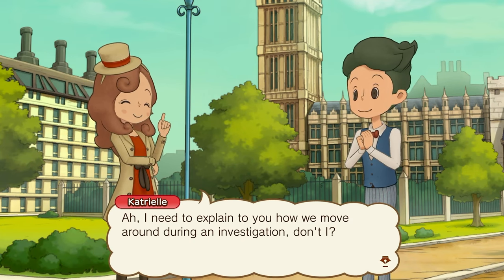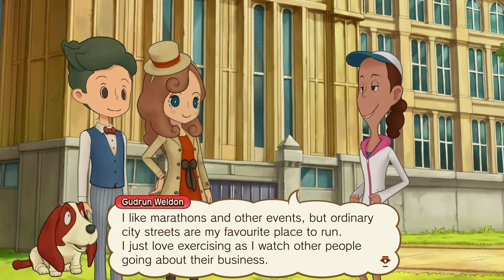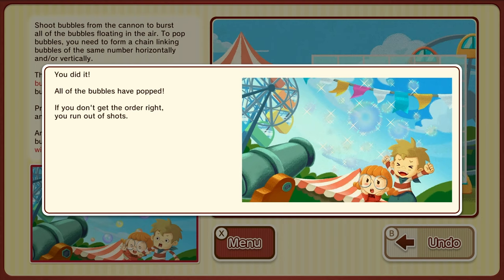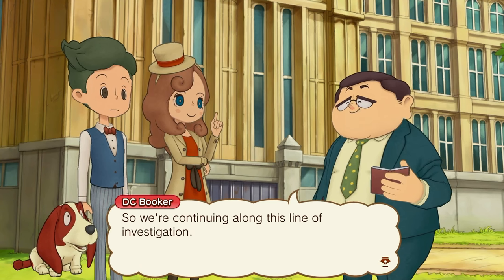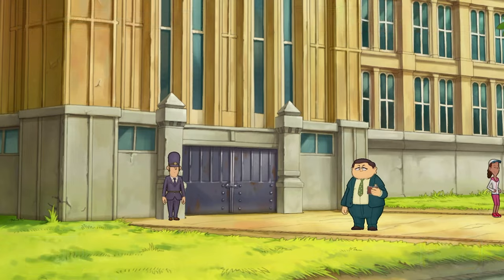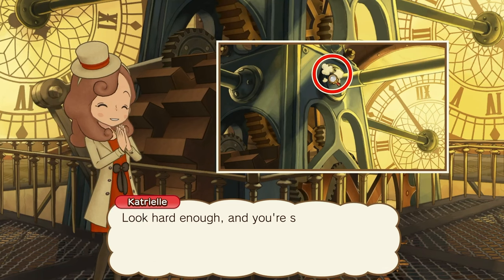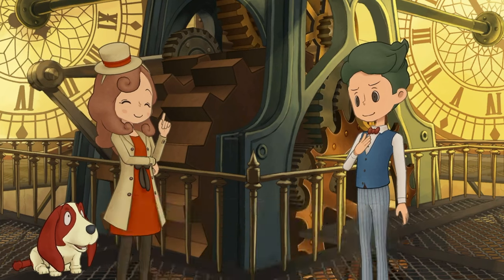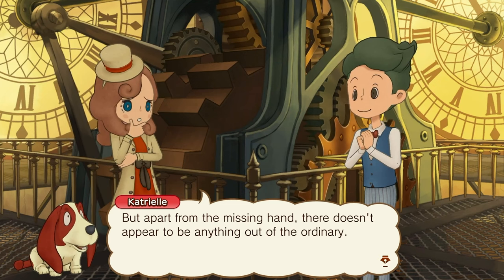Layton's Mystery Journey Part 3 My nervous tic tics me off while I go inside Big Ben for a quick tic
The youtube title looks weird because I needed to fit in 100 characters.
We go inside Big Ben to look closer and find clues... but before that let me restart the game real quick cause my tic is ticking me.